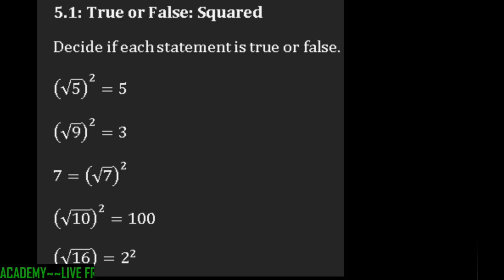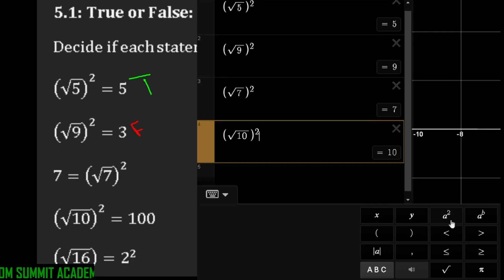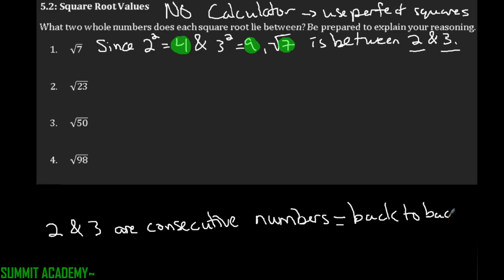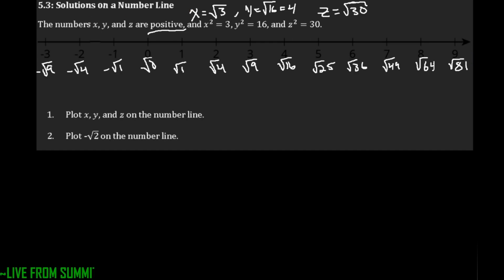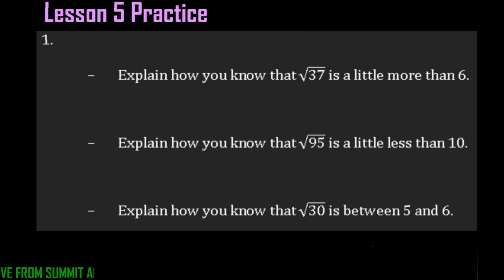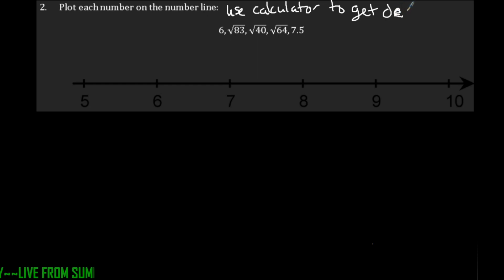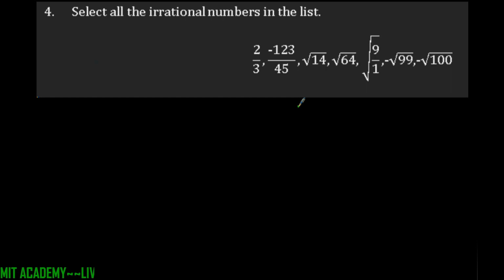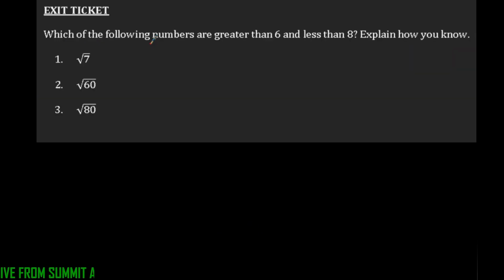Math 8th - Unit 8 - Lesson 5